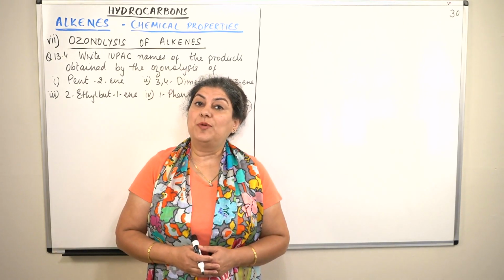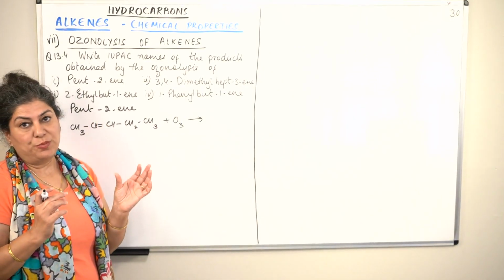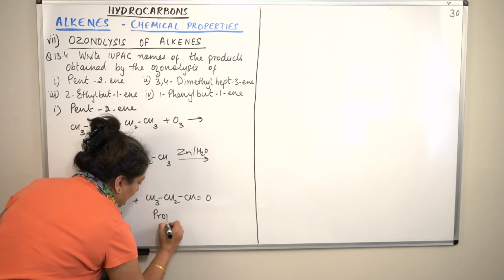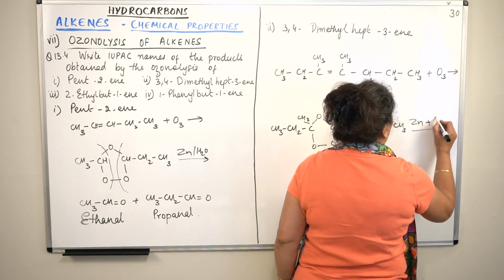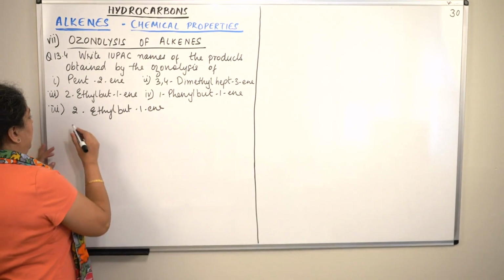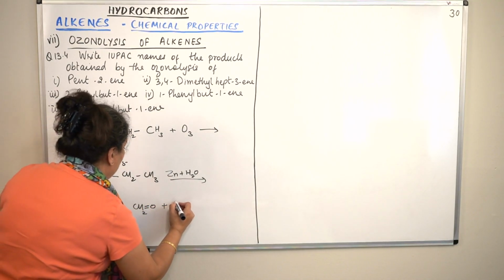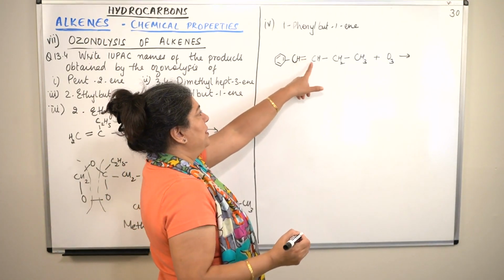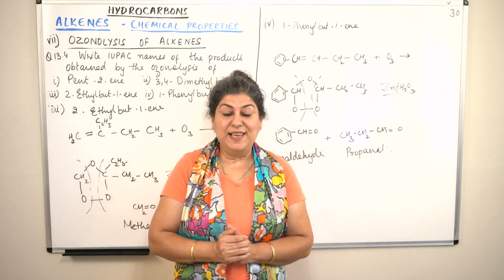XI -13 # 30 - NCERT Exercise Question 13.4, Ozonolysis of Alkenes